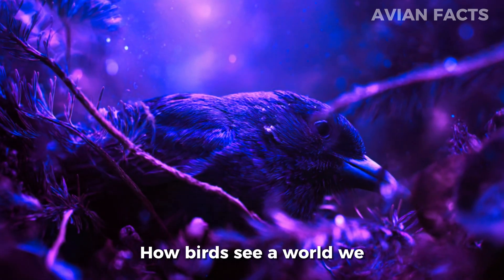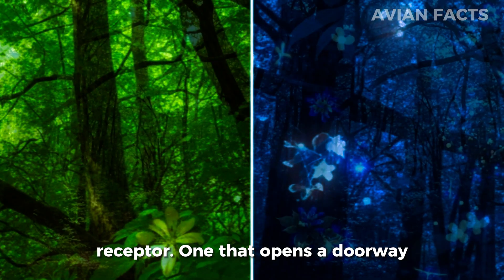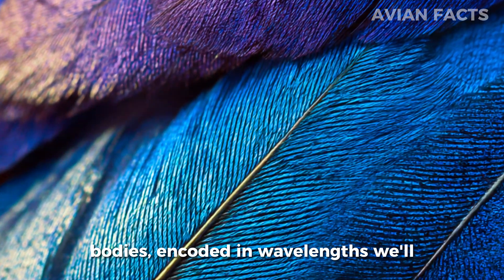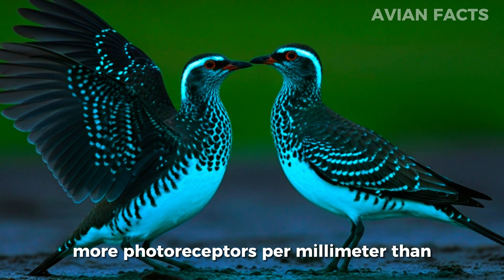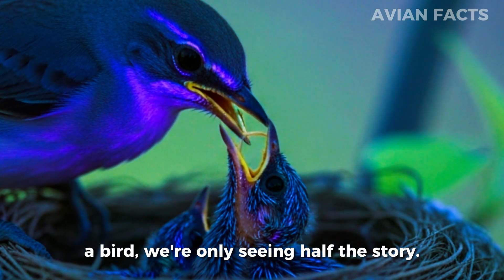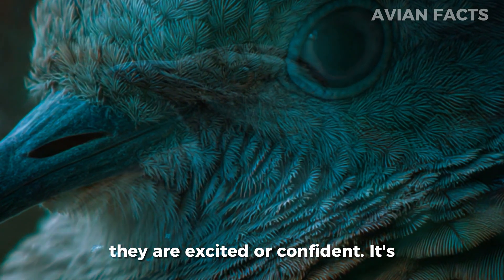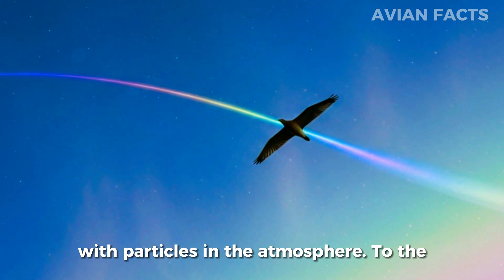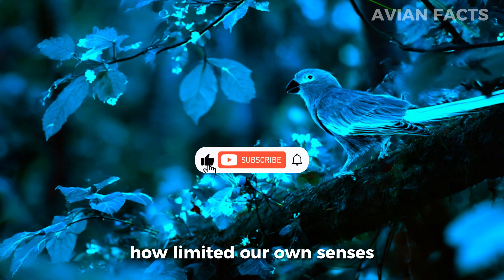Birds Can See Colors We Can’t Even Imagine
Some birds don’t just see the world — they see a hidden reality. Their eyes detect colors we can’t even perceive, using ultraviolet vision, magnetic sensitivity, and light refraction in their feathers.
In this video, you’ll discover how birds see a completely different world — one that humans will never truly understand.

I wrote a short eBook with 30 real, surprising bird truths — things that didn’t make it into the videos.
👉 The Ultimate Bird Facts Collection – 30 Surprising Truths

🎥 Also, don’t miss this video that is currently blowing up on the channel:
👉 The Secret Behind a Bird’s 40,000 km Flight Without Touching Ground

Nature doesn’t just create animals.
It creates secrets — and birds are full of them